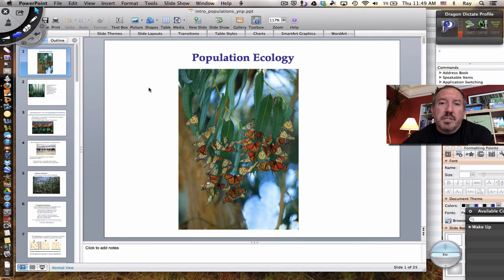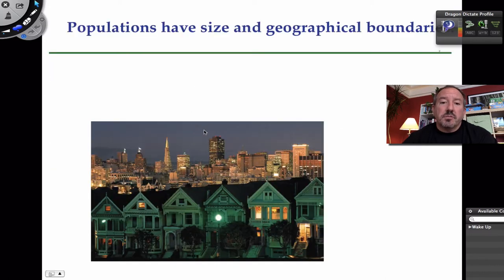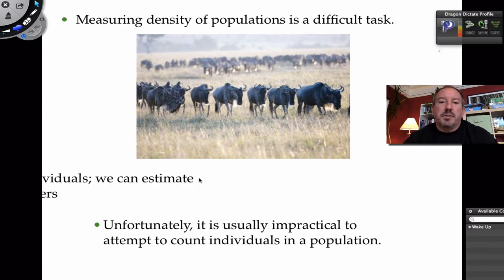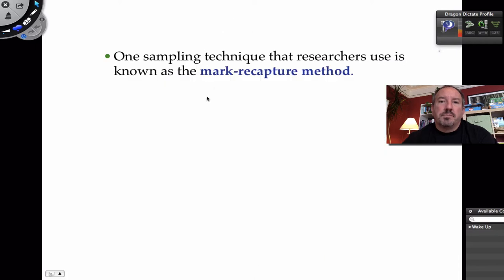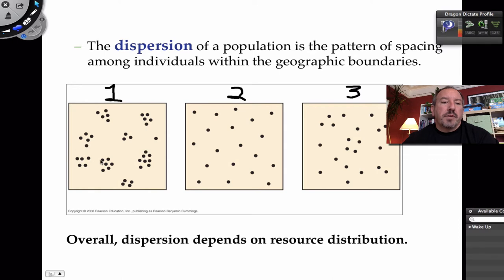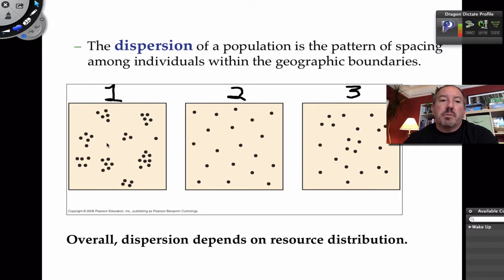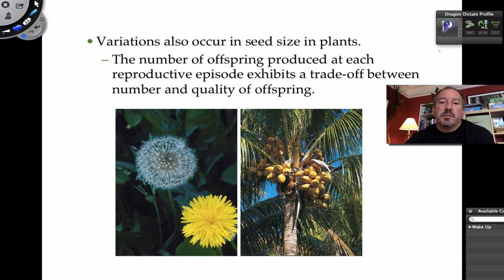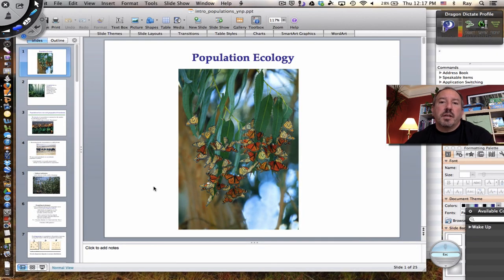Introduction to Populations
A look at Density, Dispersion and Demographics in Population Ecology